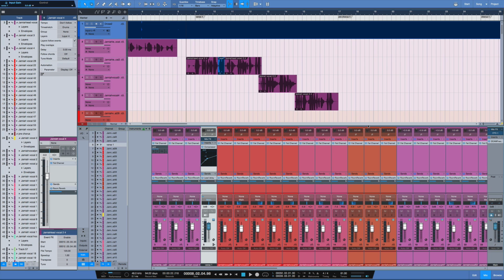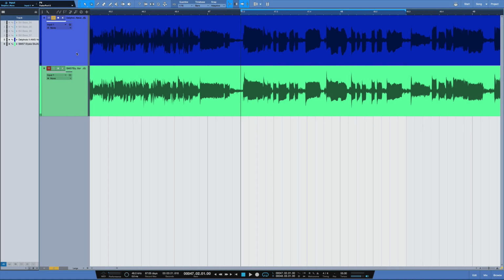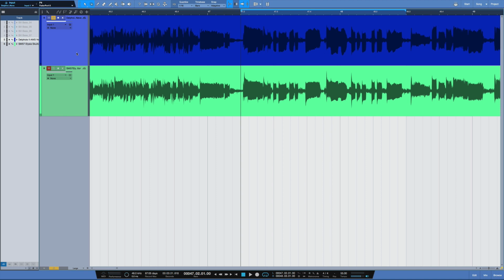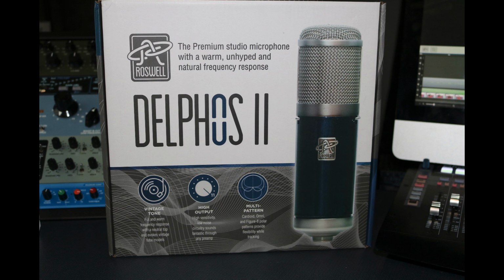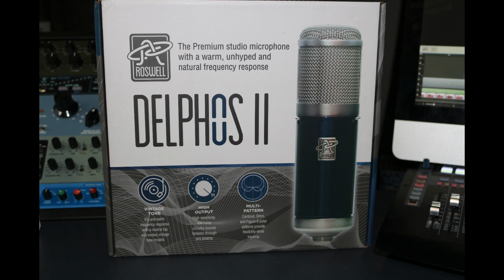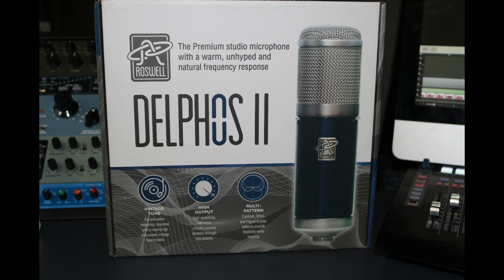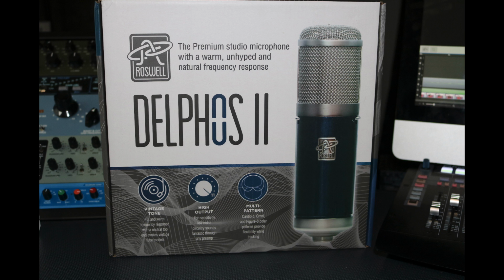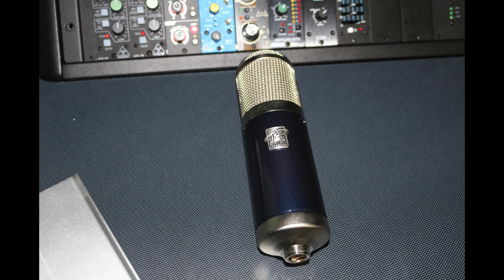Roswell Delphos II review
This is a review of the Roswell Audio Delphos II.

1:55 female vocals
6:05 electric guitar
7:39 bass guitar
9:24 final thoughts